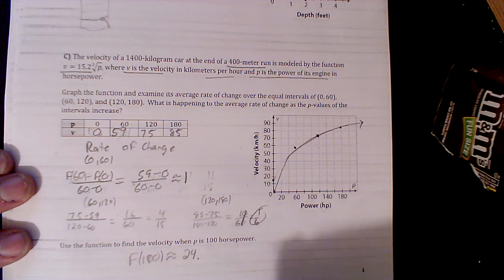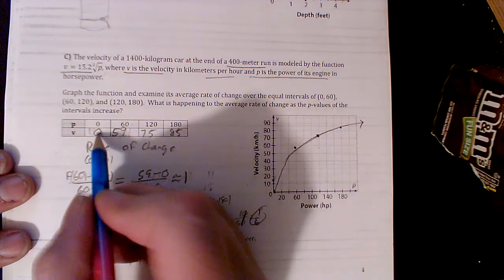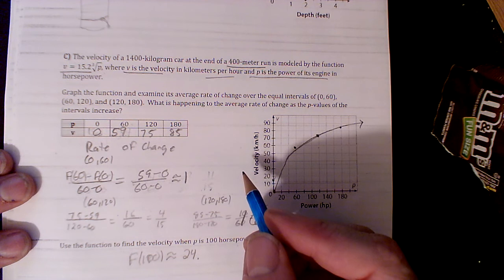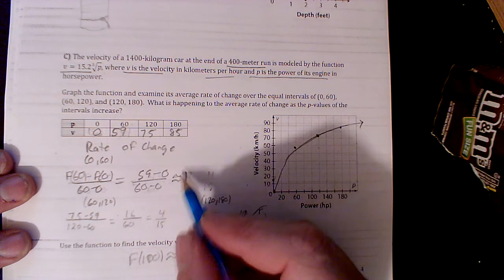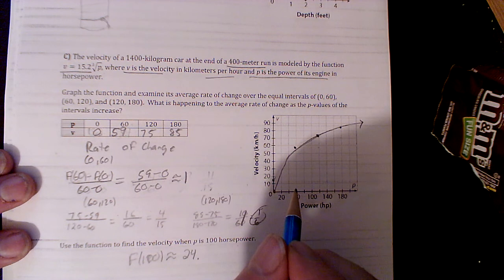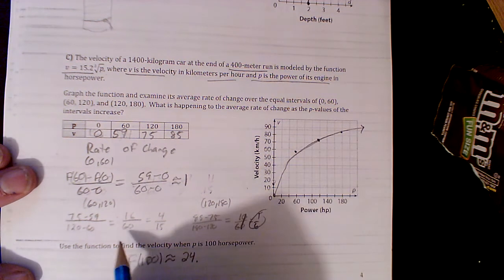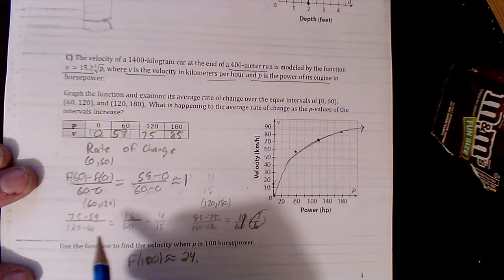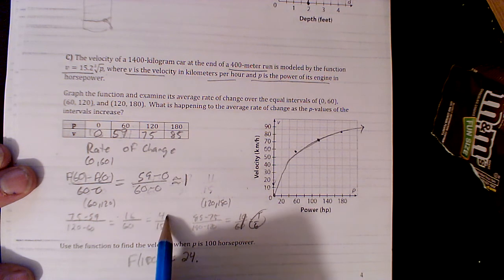10 3 page 4